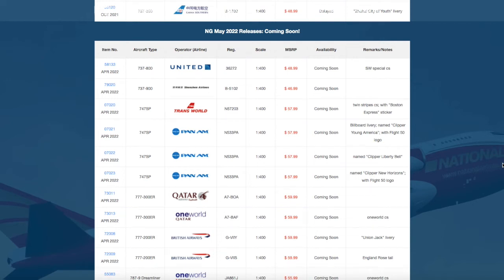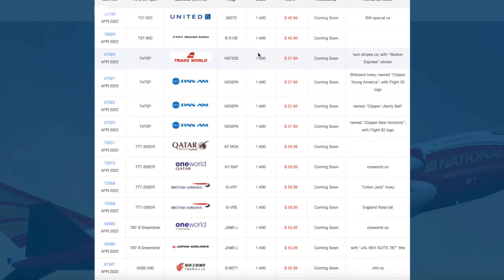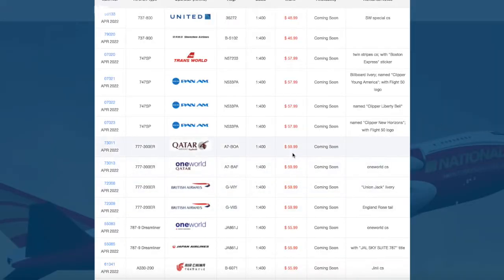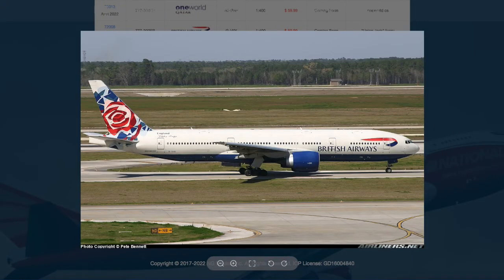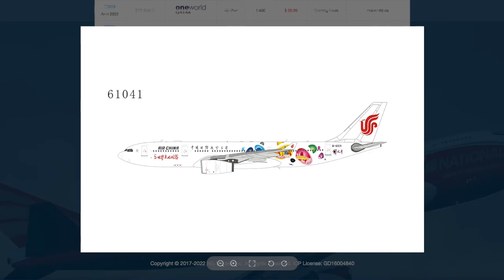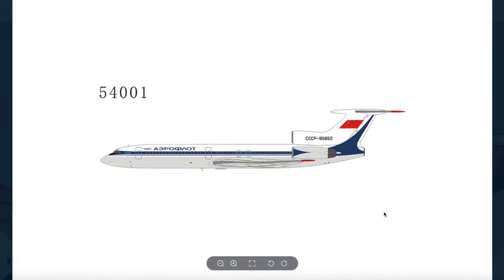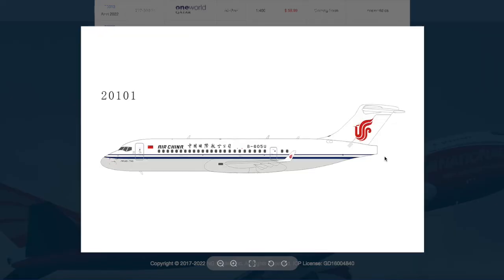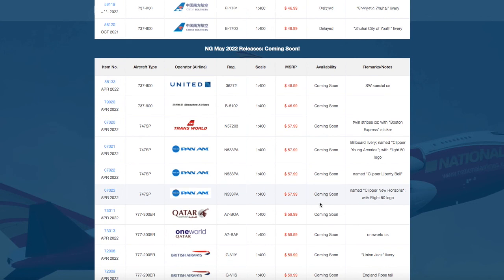NG Models May 2022 Releases!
Rose (Prod. by Lukrembo)